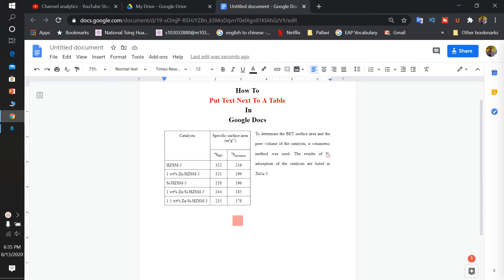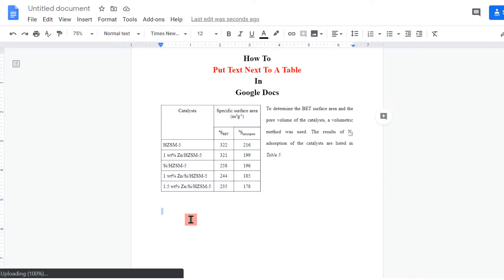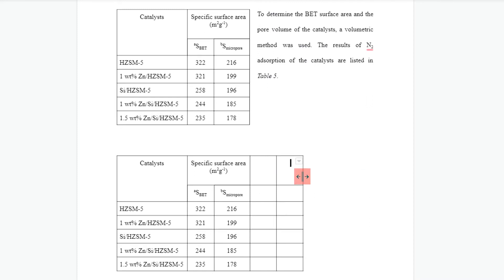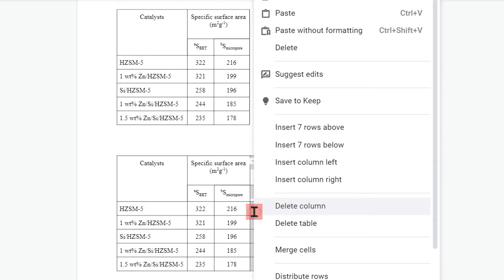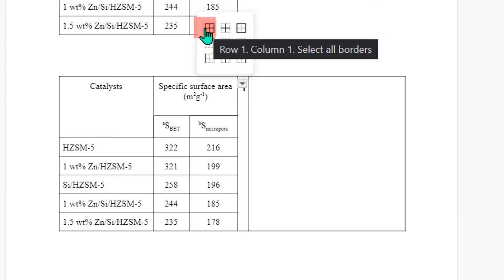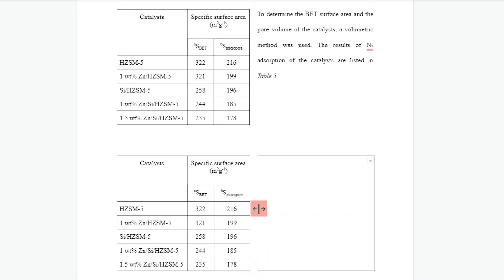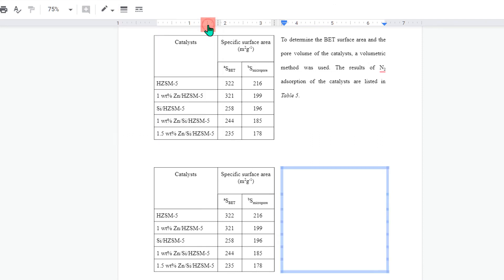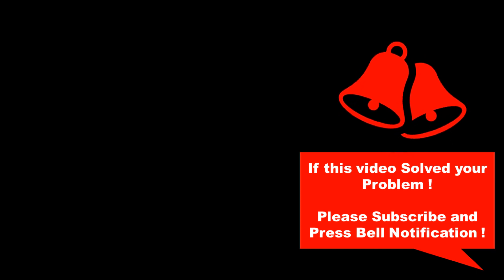How to Put Text Next To a Table in Google Docs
How to put text next to a table in google docs is shown in this series To write text next to a table in google docs document, there is no direct method. However, I found the solution and I have shared it in this video. Using the method shown in the video you can easily make a table in google docs and type next to a table in google docs
Timestamps
0:00 Intro
0:21 Insert table with columns
1:14 Remove table borders
2:43 Add Text Next To a Table in Google Docs